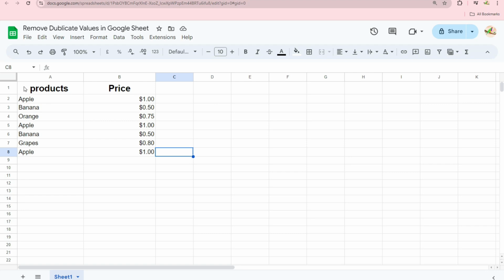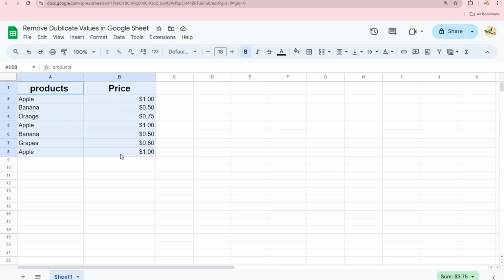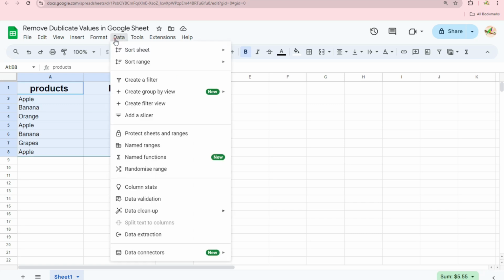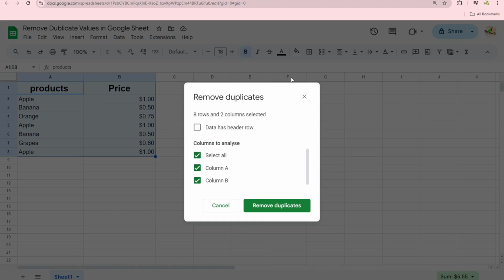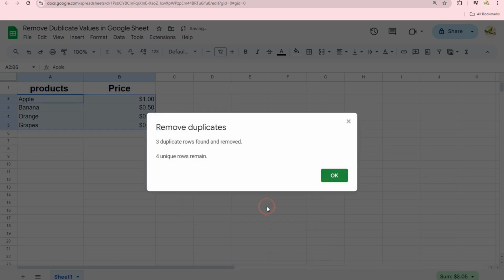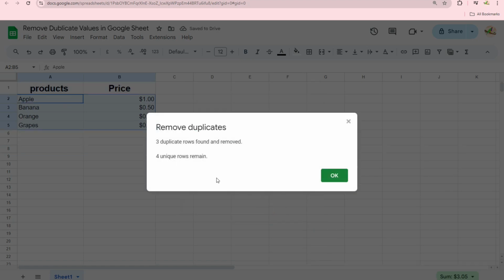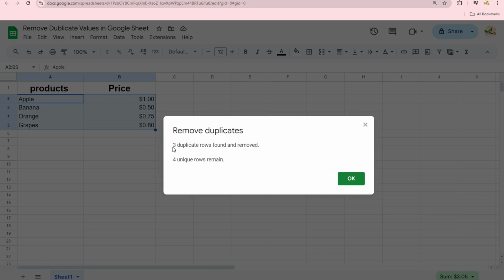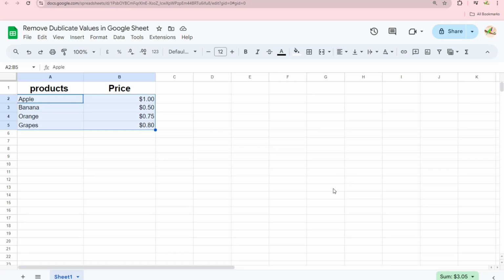Remove Duplicate values in Google Sheet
**Title:** How to Remove Duplicate Values in Google Sheets | Quick & Easy Guide

**Description:**

Tired of dealing with duplicate data in your Google Sheets? In this tutorial, I'll show you how to quickly and easily remove duplicate values from your spreadsheets. Whether you're cleaning up a small list or a large dataset, this step-by-step guide will walk you through the process.

1. **Using the Remove Duplicates Tool**: Learn how to use the built-in feature to find and delete duplicate entries with just a few clicks.
2. **Advanced Filtering**: Discover how to use filters to isolate and manage duplicate data for more control.
3. **Tips for Data Cleanup**: Get some extra tips on keeping your data clean and organized in Google Sheets.

Say goodbye to messy spreadsheets and hello to clean, accurate data!